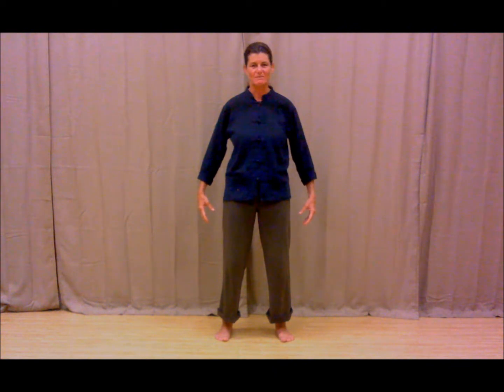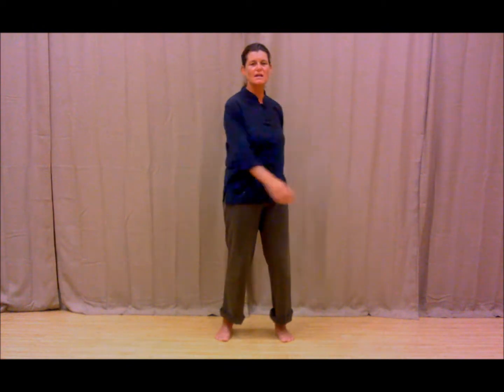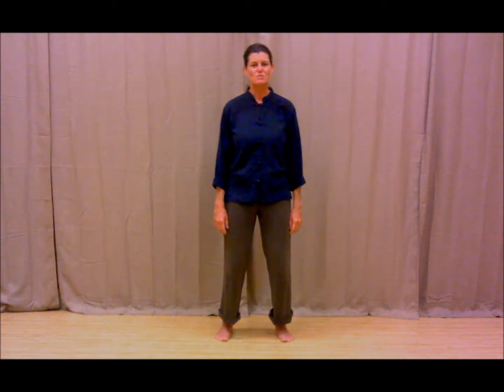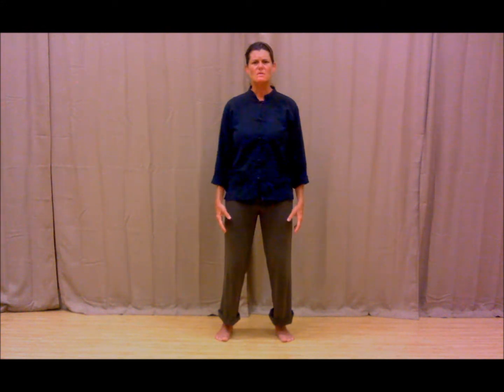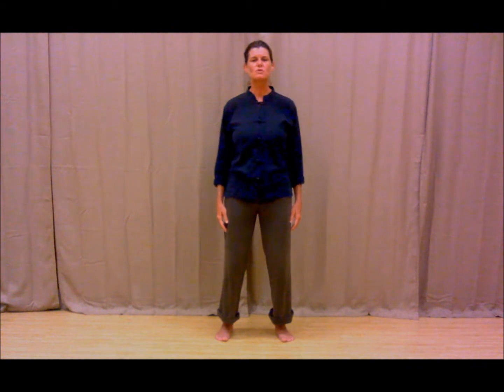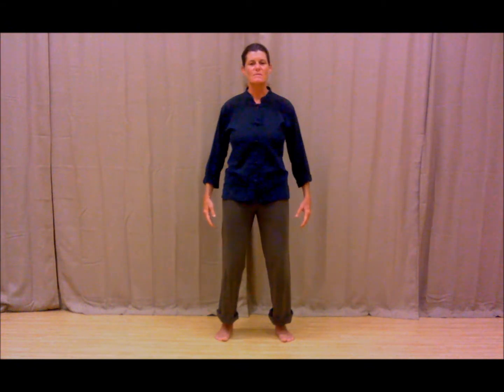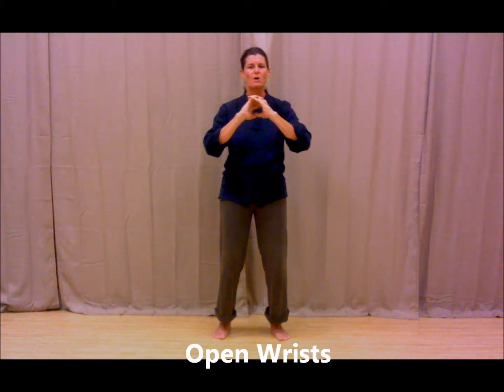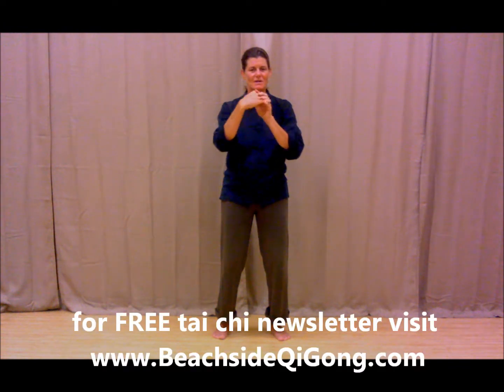Tai Chi Warm Ups Tai Chi for Health Warm Ups Qigong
These are the qigong warm ups designed by the Tai Chi for Health Institute.  This warm up set can be done alone as a qigong routine or as part of the larger tai chi program.  This set is designed to safely open up all the major joints in the body regardless of health condition.  But please modify for yourself as needed.  Nothing should hurt, pull, strain or feel uncomfortable.

This Practice video for students of Beachside QiGong.  This is for student practice only.  Please seek live instruction.

ShiFu Lea Williamson is a certified instructor in the TCA form.